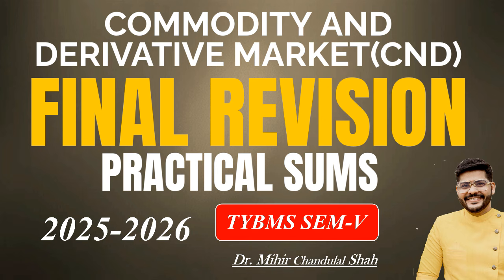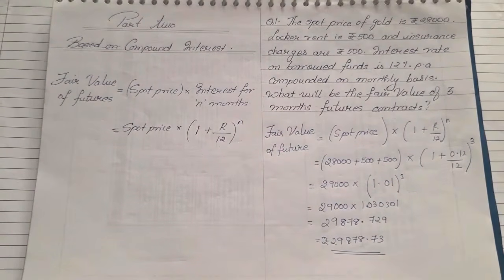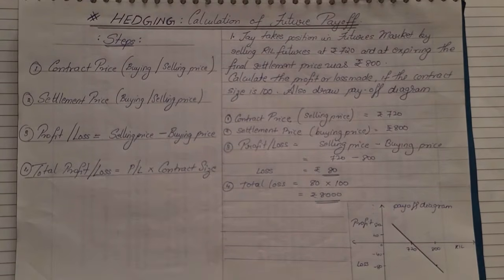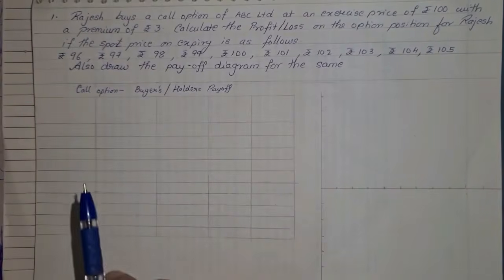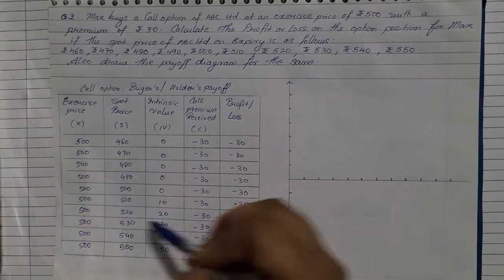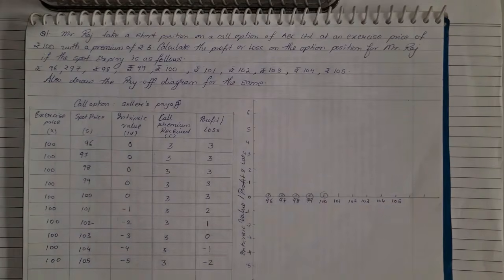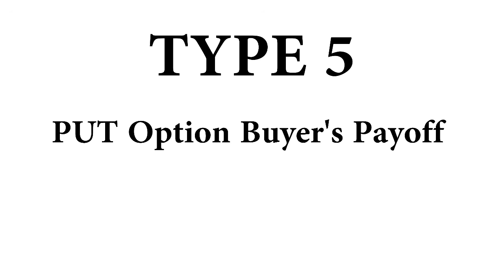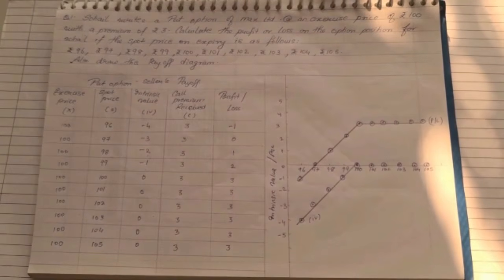TYBMS SEM V - Commodity and Derivative Market (CND) - Final Revision -Practical Sums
🎯 TYBMS SEM V - Commodity and Derivative Market (CND) | Final Revision - Practical Sums | By Dr. Mihir Shah

Prepare confidently for your TYBMS Semester 5 Commodity and Derivative Market (CND) exam with this Final Revision Lecture by Dr. Mihir Shah.
This video covers important practical sums, formulas, and key problem-solving techniques from previous university papers — explained in a simple and exam-oriented way.

📘 What’s Covered in This Video:
✅ Step-by-step solutions to important practical sums
✅ Revision of key concepts and formulas
✅ Past university paper sum discussion
✅ Quick tips for scoring full marks in practical questions

👨‍🏫 Faculty: Dr. Mihir Shah
🎓 Subject: Commodity and Derivative Market (CND)
📚 Course: TYBMS – Semester V (Mumbai University)
📅 Topic: Final Revision – Practical Sums

💡 Perfect for last-minute exam preparation and concept clarity!